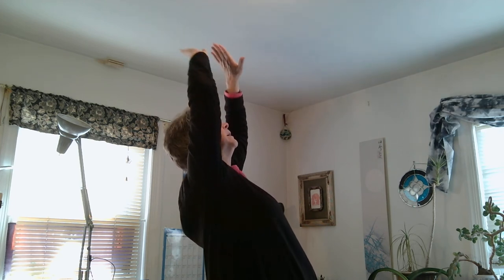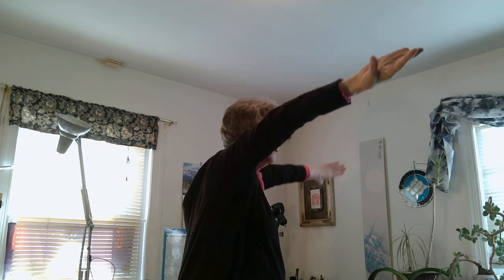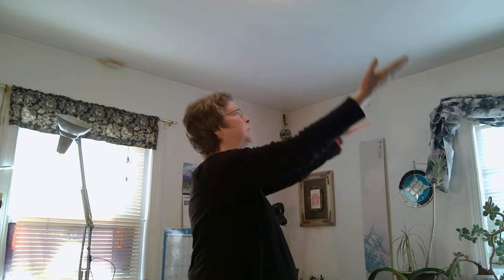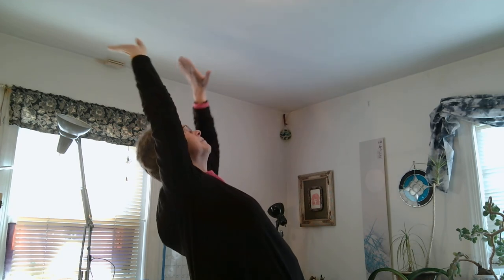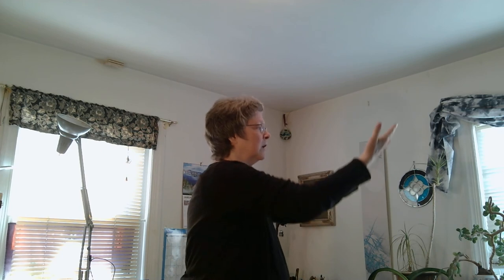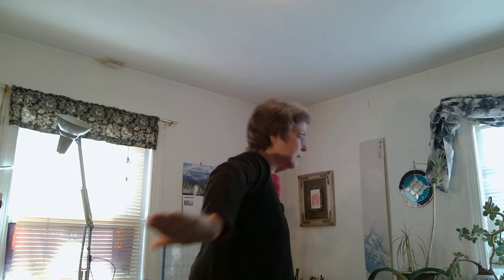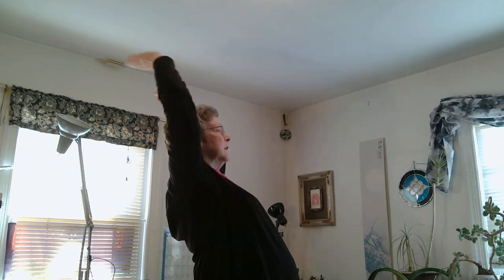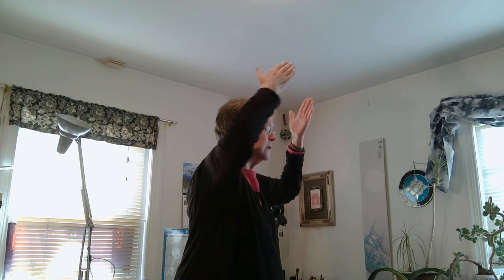Wave Hands Like Plates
Excellent Qi Gong for upper body, especially the rotator cuff set of muscles. As you're learning the flow, let the natural movements guide you go through the process 'til you get the hang of it. Discontinue with any discomfort.

Don't exceed your natural flexibility at the beginning! With consistent practice, you'll probably gain a greater range of motion. Do as many repetitions as you like, making sure to do an equal number in each direction. Remember, some is better than none and consistency wins every time!